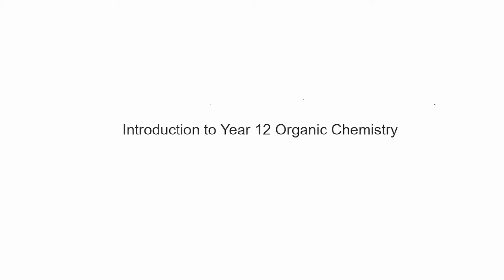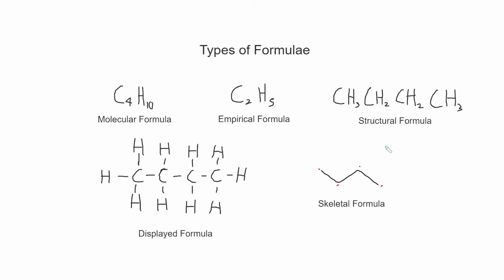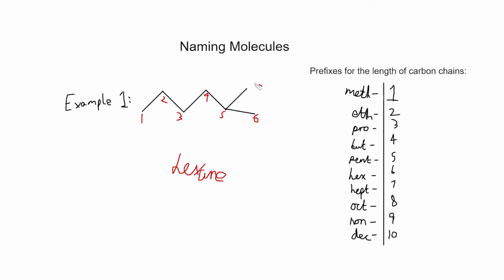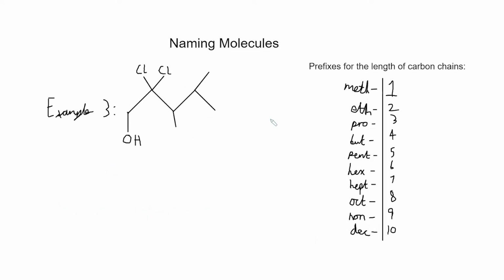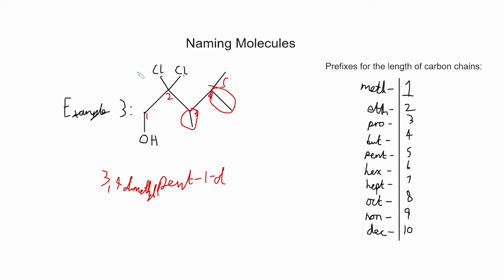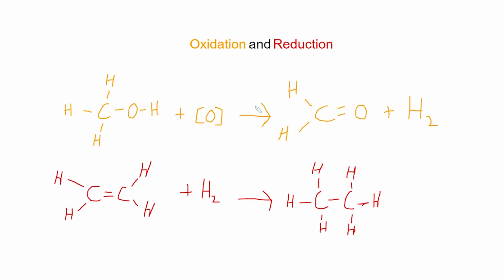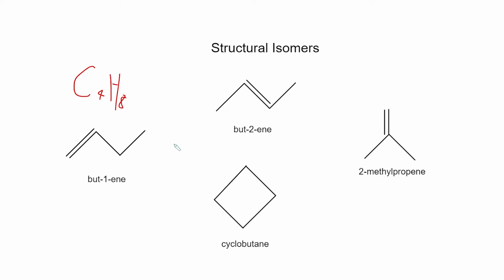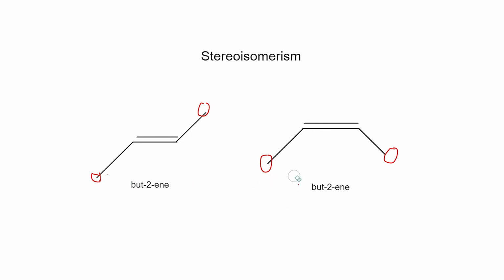Edexcel A-Level Chemistry Topic 6: Introduction to Organic Chemistry